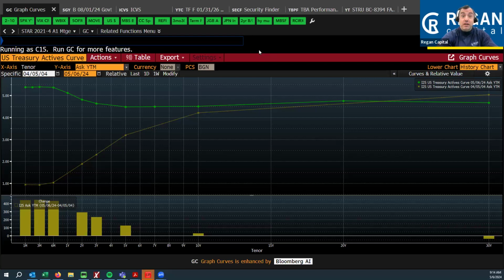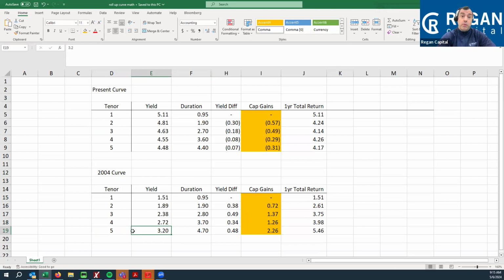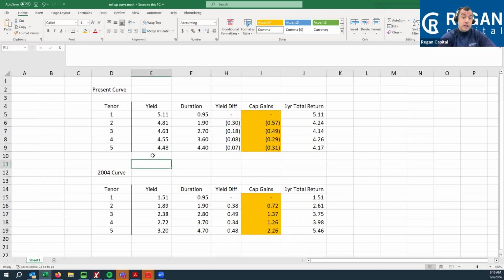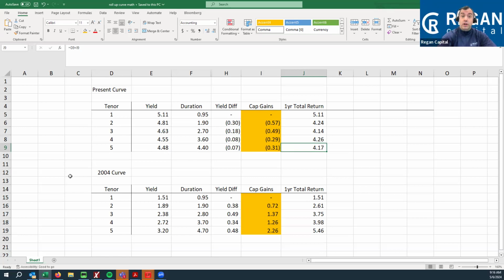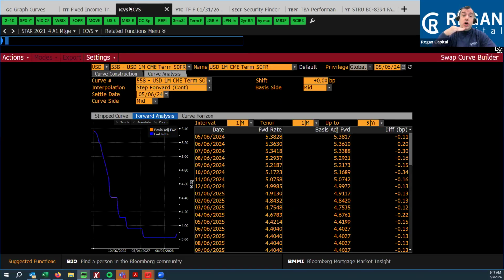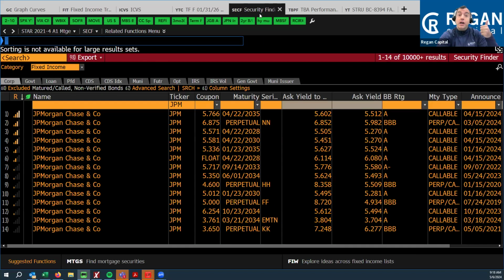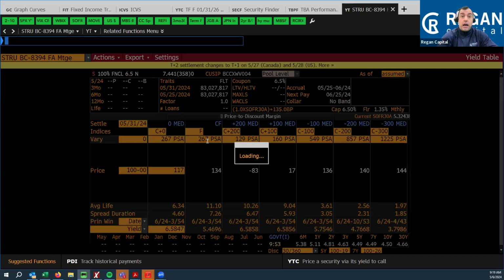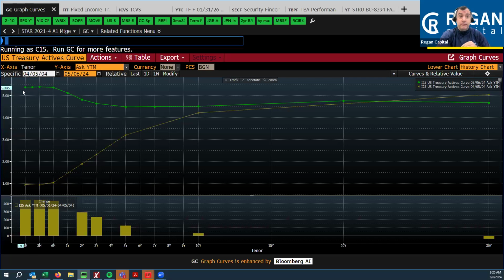Investing in Bonds with an Inverted Curve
Inverted Curve

Bond Investing

What to do, how to think about bond ladders and rolling up the curve.

Total Return isn't technically dead, we just have to be able to change course when the facts change.